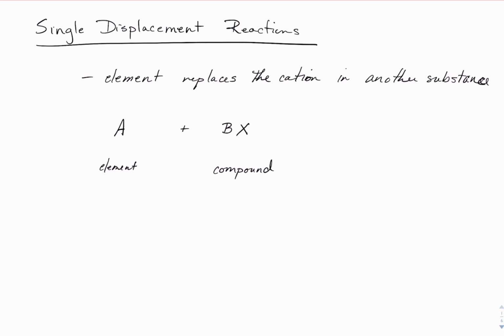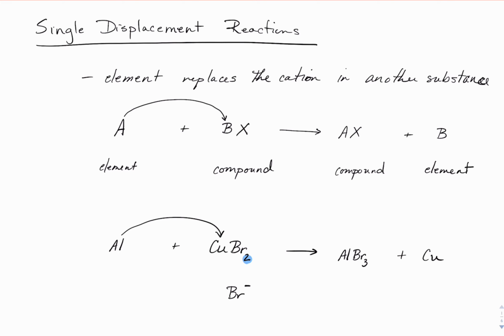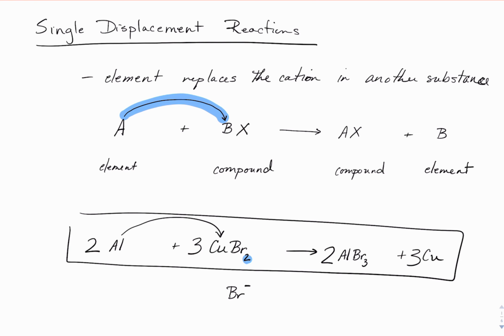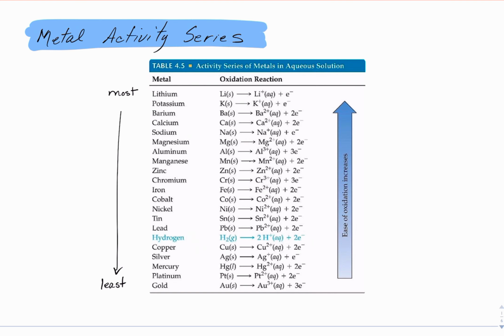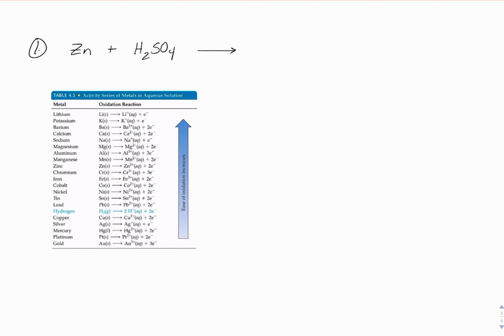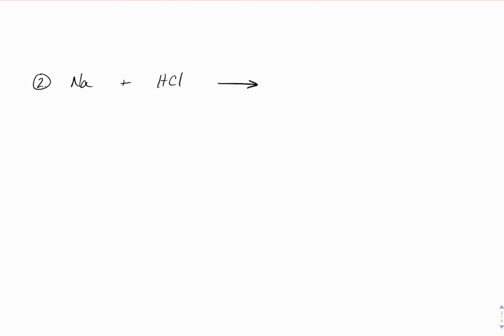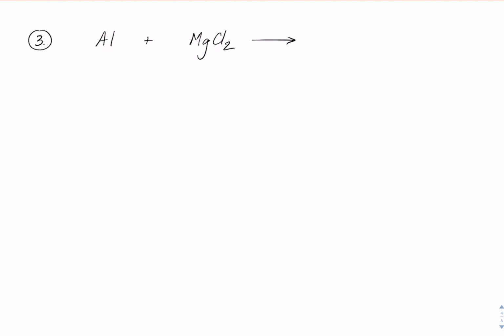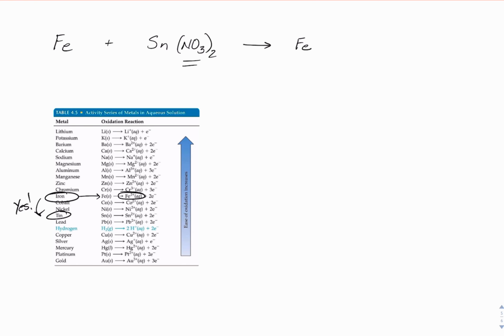Chapter 4 | Single Displacement Reactions